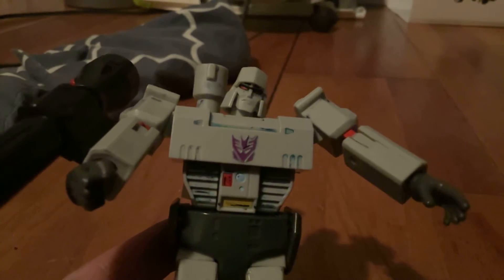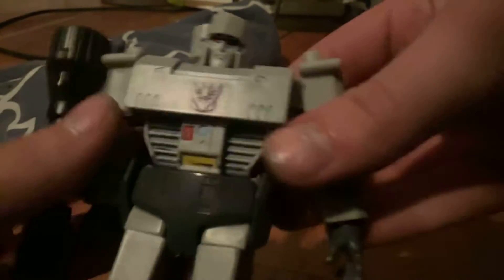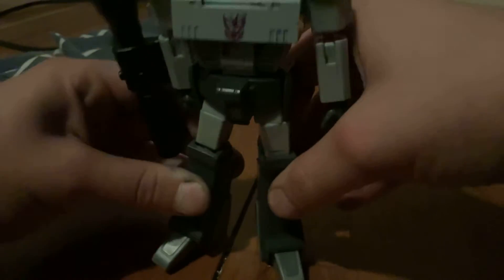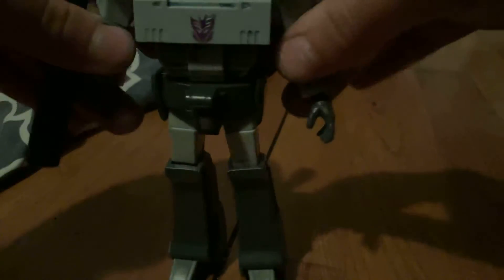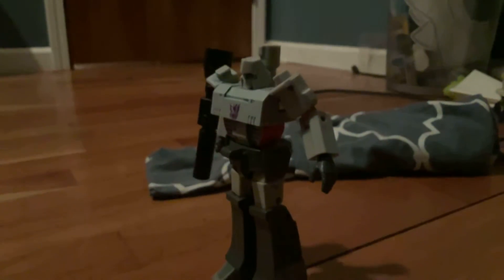How to make R.E.D. Megatron look more accurate to his G1 toy